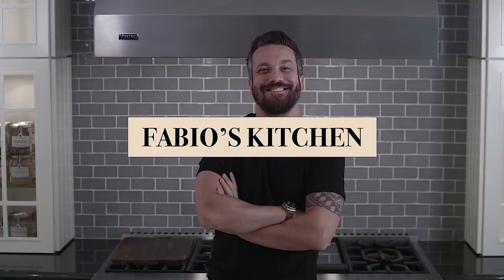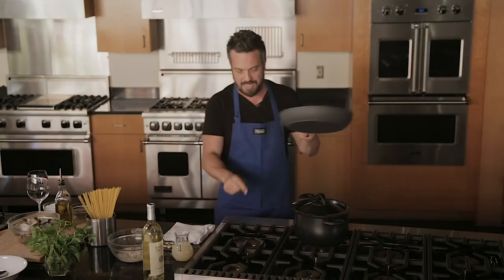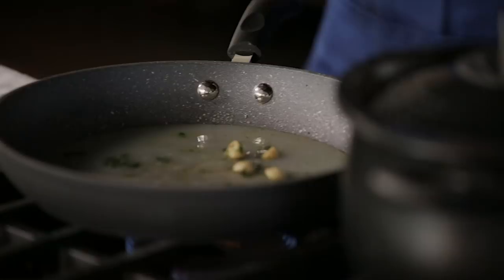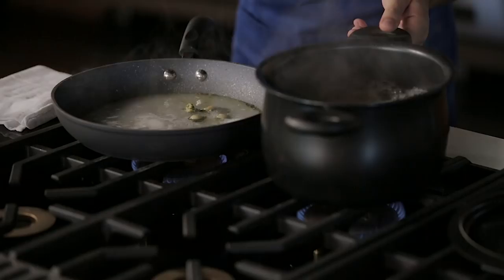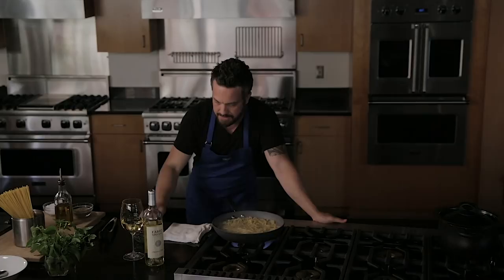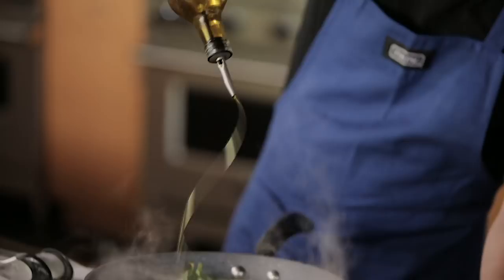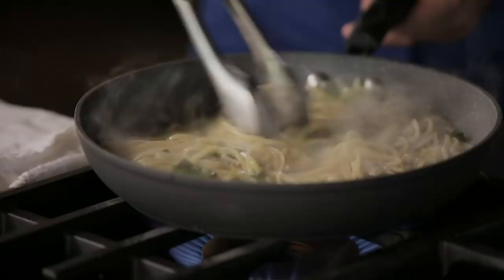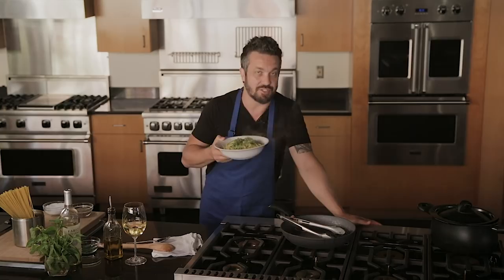Fabio's Kitchen: Viking Appliances HQ Episode 3, "Linguine Clams"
How was your Thanksgiving feast ?? I hope everyone had a very happy holiday with loved ones !

If you thought you’d try some light eating after Thanksgiving, you thought wrong ;-) In today’s episode (at Viking Headquarters in Greenwood, Mississippi), we’re settling the biggest argument in the culinary world…how to make a proper Linguine & Clams.